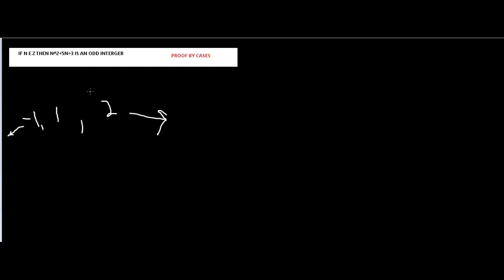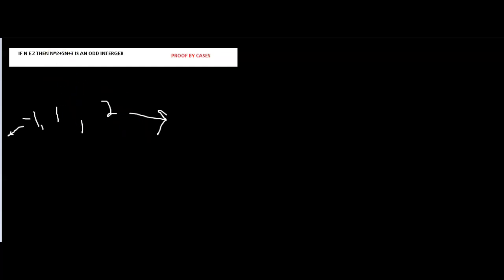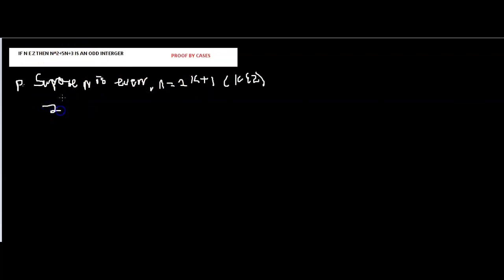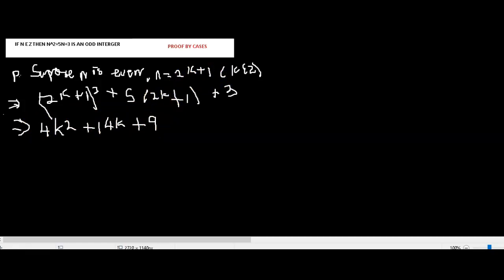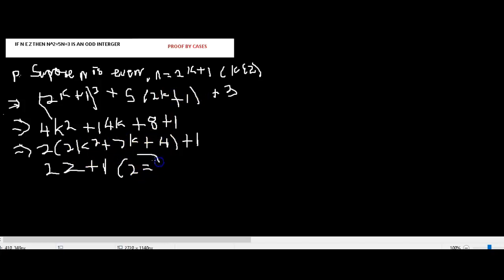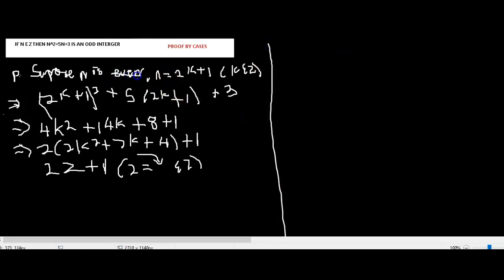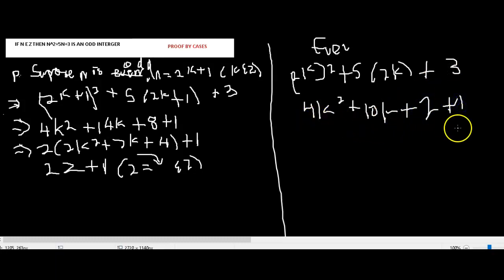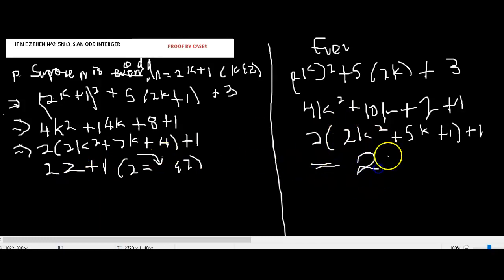Proof By Cases | Example and Method